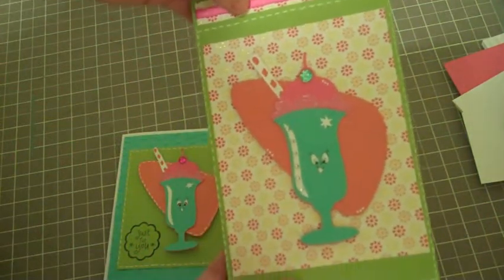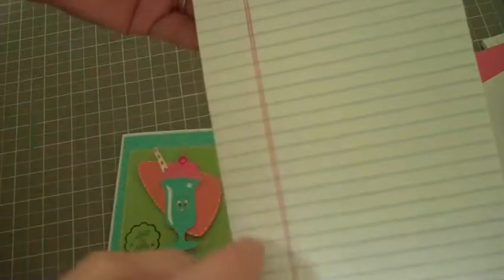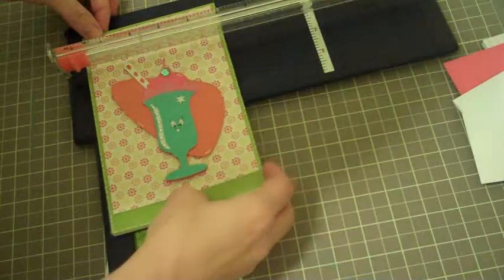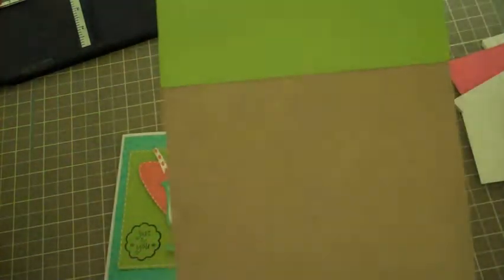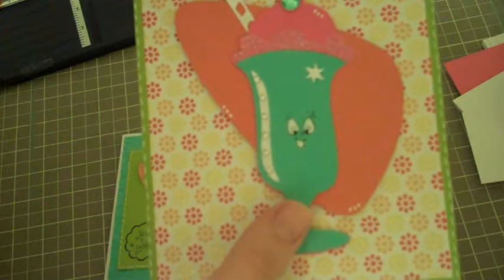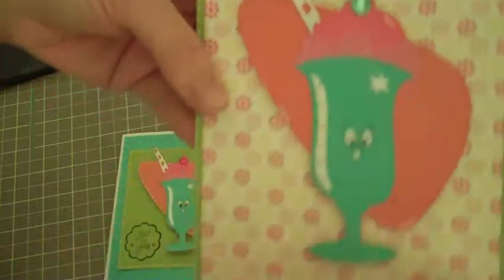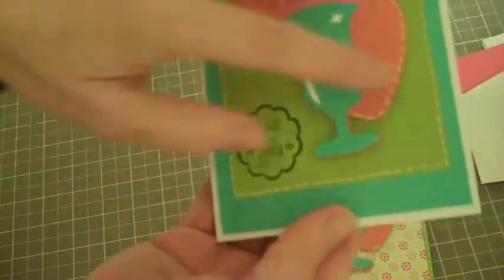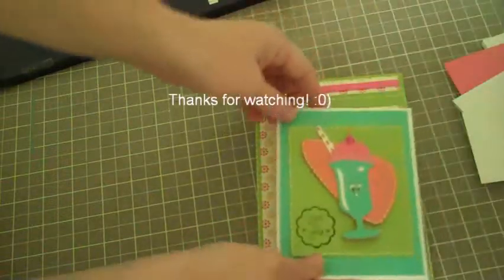Retro Notepad and Card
Hi Everyone! Here's a notepad and card that I made for Emma. :0) XOXO, Julie. :0)